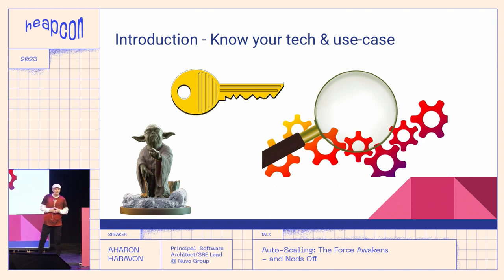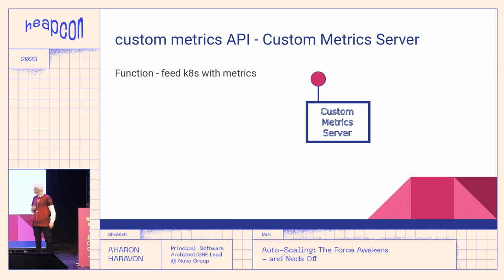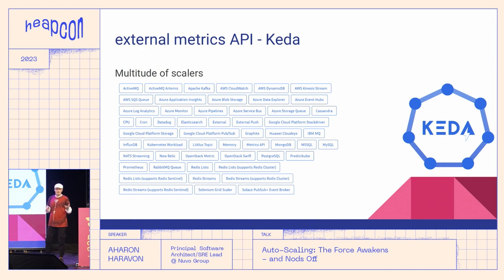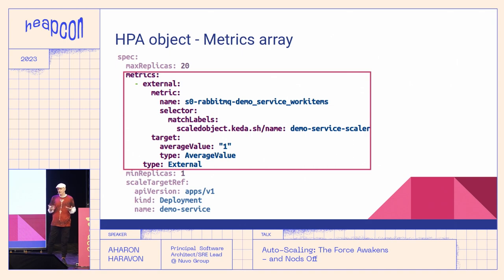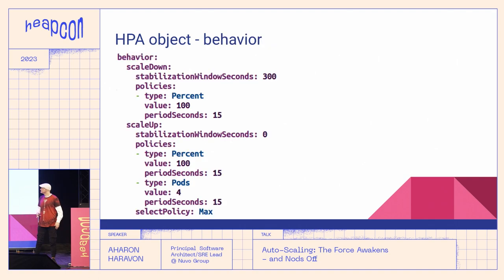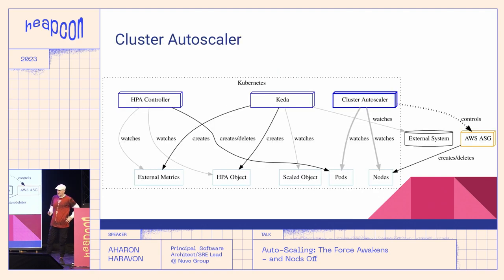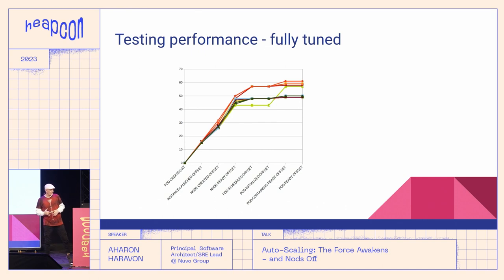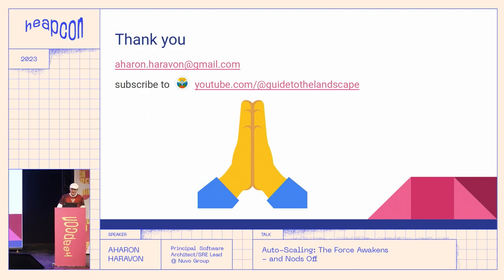Auto-Scaling: The Force Awakens - and Nods Off - Aharon Haravon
Software should allow business to start small and grow later. Furthermore, at any given time, we want to only pay for the resources that are acctually providing some value. Auto-Scaling kubernetes application should be easy, a lot easier than it is using only the built-in tooling. In this talk I will present the challenges of auto-autoscaling a kubernetes application and a possible way to addresse those in a battle tested real-world healthcare solution use-case. In this practical-focused session we will learn how to quickly add auto-scaling to cloud-native apps by leveraging the opensource KEDA project and how to utilize the aws warm pools feature to further enhance it.

ABOUT AHARON:
Highly experienced software developer, architect and leader working in Israeli hi-tech start-ups during past two decades. Passionate about technology since the age of 10 which over the course of bit less than 40 years provided him with wide and deep knowledge in various aspects of SaaS software - big data analytics, high throughput data ingest and processing, ERP, internet applications, ECM and security. Developed dozens of production systems that serve people and businesses around the globe on daily basis.